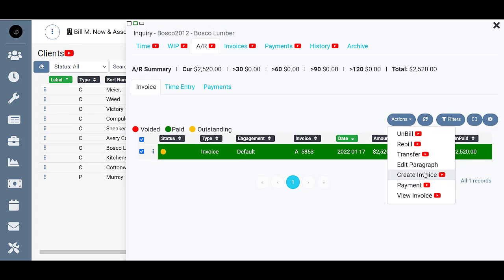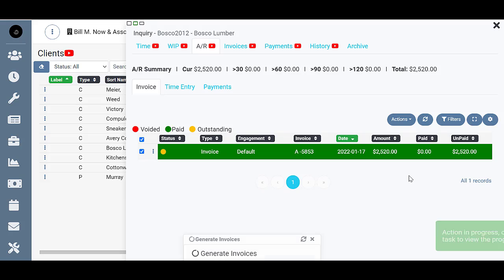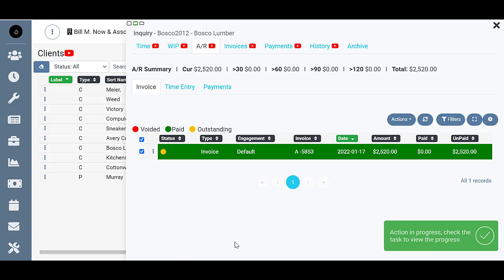Client Inquiry A/R Tab - Create Invoice - TPS Cloud Axis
Create Invoice allows you to recreate and update the MS Word or PDF file for that invoice to include any recent changes done when doing a rebill or modifying the invoice using the edit paragraph option.